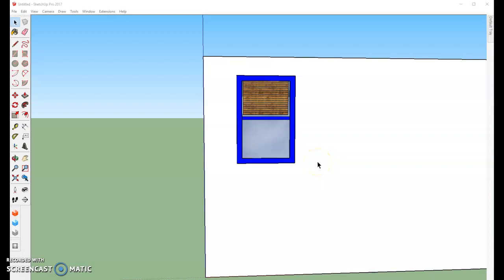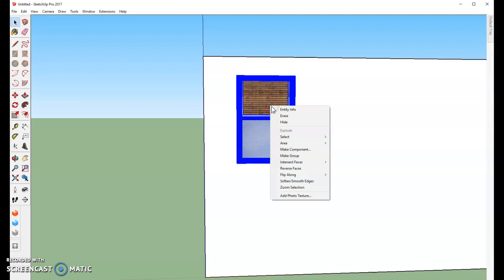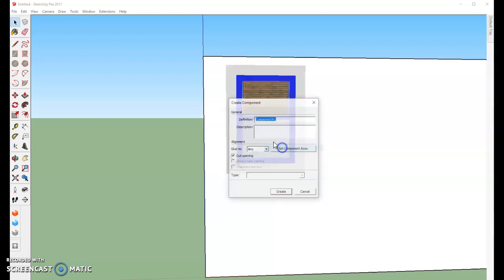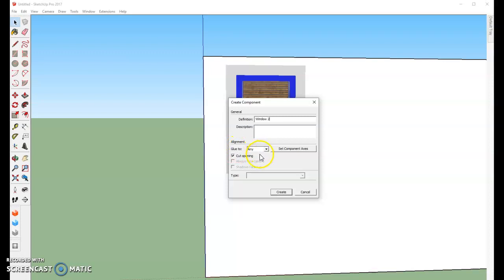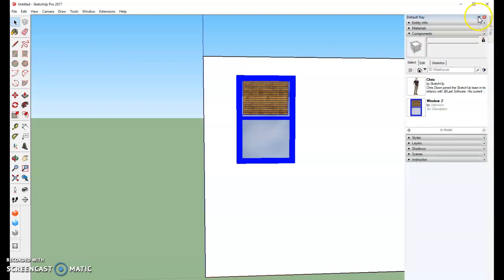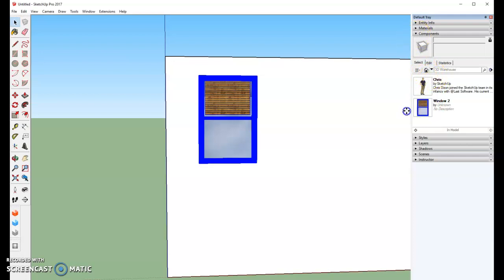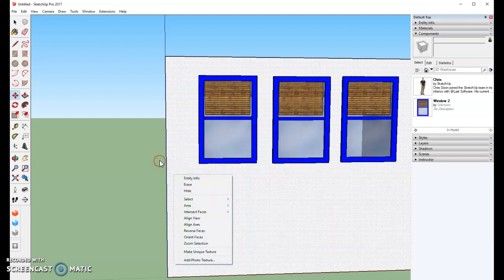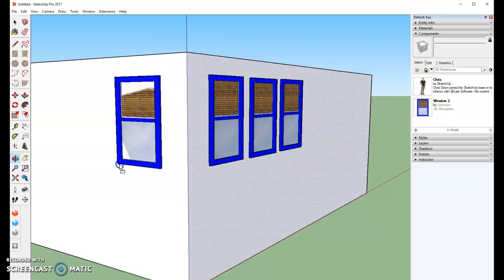Making a component in SketchUp